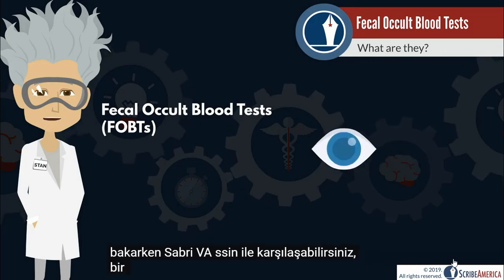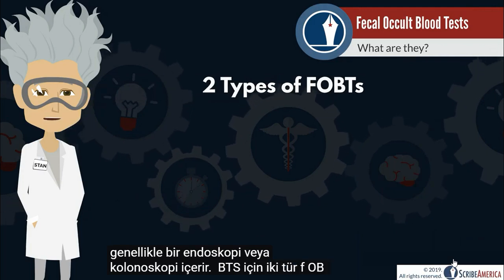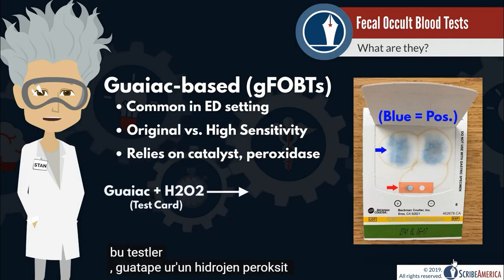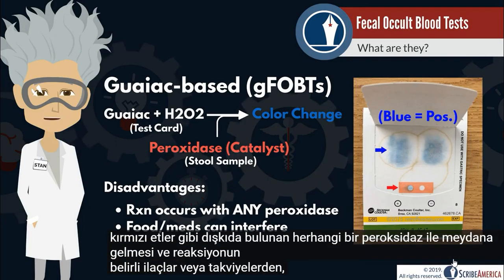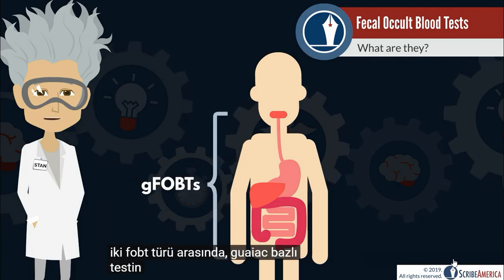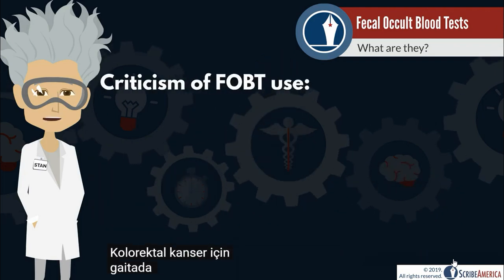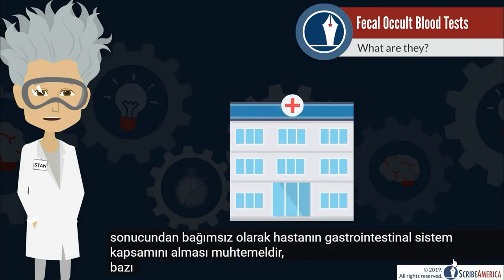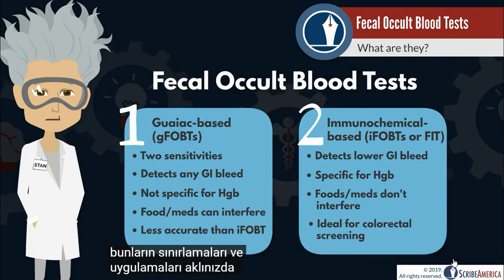ScreenRecorderProject7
Movavi Video Suite ile hazırlandı